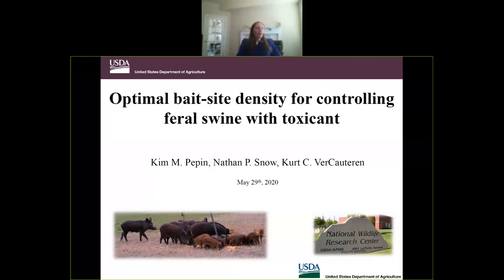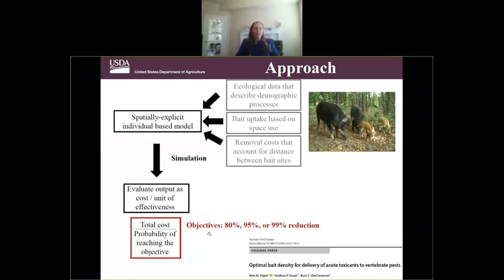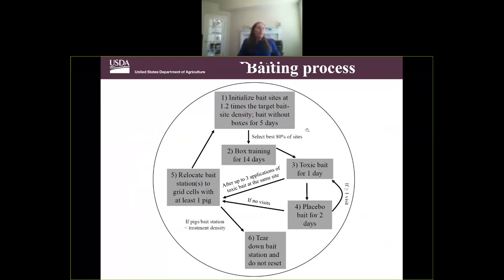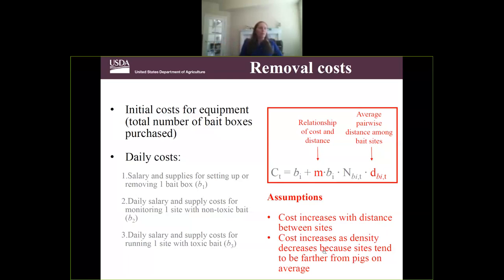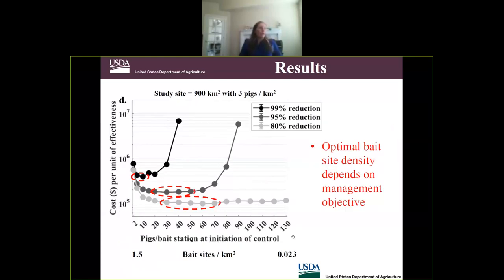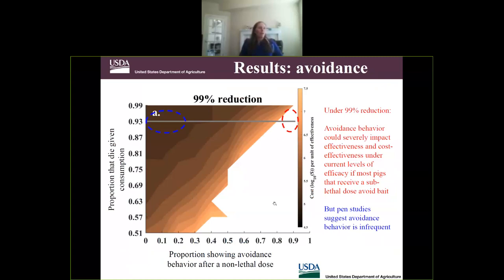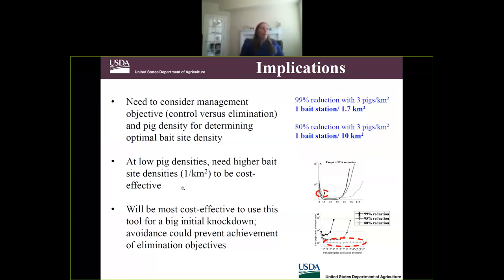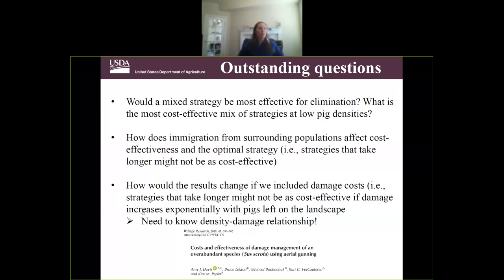Optimal bait-site density for controlling feral swine with toxicant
Kim Pepin, Nate Snow, and Kurt VerCauteren, National Wildlife Research Center, USDA-APHIS-Wildlife Services, 4101 Laporte Ave, Fort Collins, CO 80521, USA,

Oral baiting is a fundamental method for delivering toxicants to pest species. Planning baiting strategies is challenging because bait consumption rates depend on dynamic processes including space use and demographics of the target species. To determine cost-effective strategies for optimizing baiting, we developed a spatially-explicit model of population dynamics using field-based measures of feral swine space use, bait-consumption, and mortality probabilities. The most cost-effective baiting strategy depended strongly on the population reduction objective and initial density. A wide range of baiting strategies were cost-effective when the objective was 80% population reduction. In contrast, only a narrow range of baiting strategies allowed for a 99% reduction. Cost-effectiveness was lower for low densities of feral swine because of the increased effort for locating target animals. Bait avoidance due to aversive conditioning from sub-lethal dosing had only minor effects on cost-effectiveness when the objective was an 80% reduction, whereas the effect was much stronger when the objective was 99% population reduction. Our results showed that a bait-based toxicant could be cost-effective for substantially reducing populations of feral swine, but for elimination it may be most cost-effective to integrate additional management techniques following initial toxicant deployment. The interaction of cost-effectiveness, initial population size, and reduction objective also emphasized the importance of considering the dynamics of space use and bait consumption for predicting effective baiting strategies. Although we used data for an acute toxicant and feral swine consumption rates, our framework can be readily adapted to other toxicant characteristics.